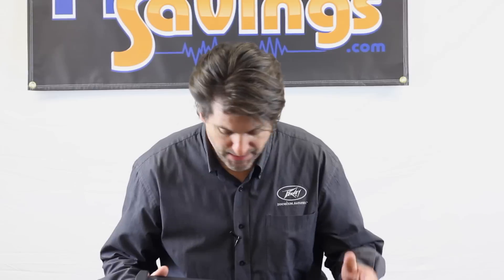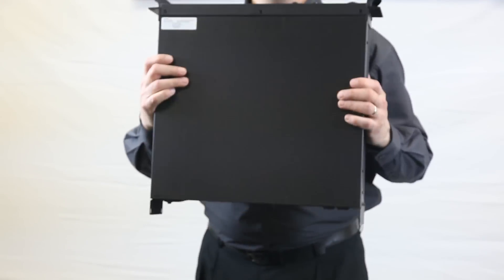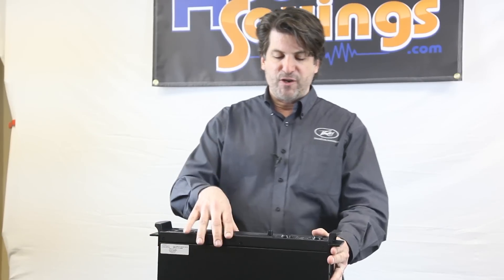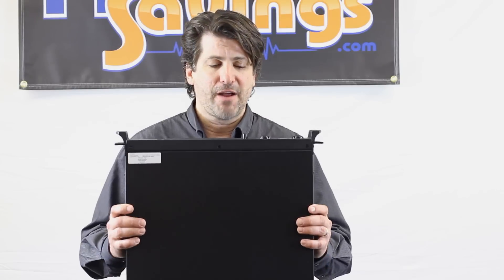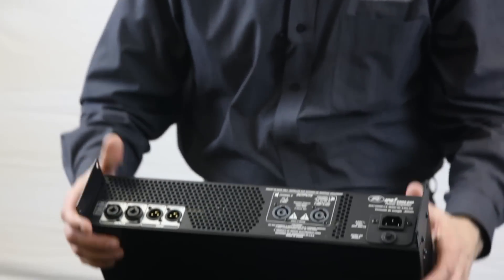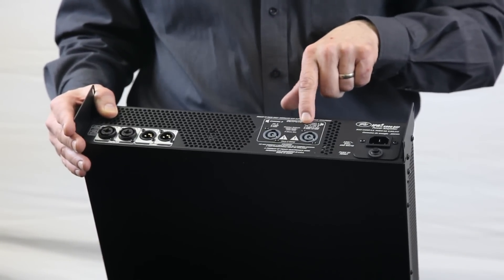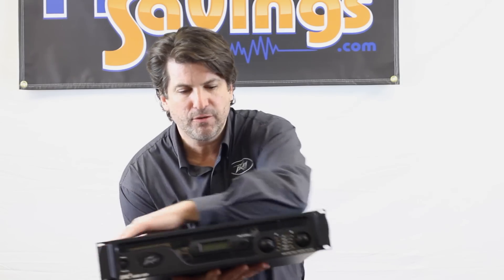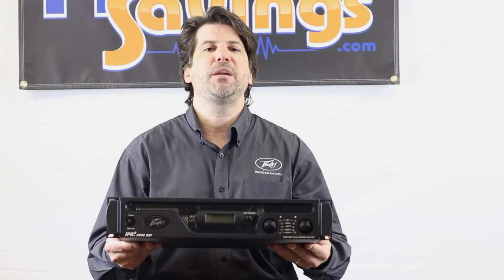Peavey IPR2 5000 Lightweight Professional Audio Power Amplifier | AudioSavings.com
and Click Best Offer!

Shaking up the pro audio industry with innovative power amplifier designs has become our stock in trade. More than 30 years ago, we were the first to break the dollar-per-watt barrier. Not long after that, we became the first manufacturer to mass-produce a class-D amplifier for use in live audio applications. We debuted our first switchmode power supply over a decade ago. Then in 2009 we launched the IPR™ series and one again Peavey revolutionized the power amp industry. Now introducing the refinement of that amazing technology with improved performance and reliability, the Peavey IPR™2 Series.
Boasting a net weight of just over 7 lbs. on the lightest model, the ground breaking IPR2 Series utilizes an advanced design that allows our engineers to dramatically reduce weight while increasing output power, reliability and thermal efficiency. IPR2 Series amplifiers are designed with a resonant switch-mode power supply and a high-speed class-D topology that yields the highest audio resolution and efficiency available. And all at a cost that shatters the old-guard paradigm of power-amp valuation. This isn't about "dollars per watt." This is pennies per watt.
The revolutionary Peavey IPR2 DSP Series power amplifiers are the only power amps to integrate Waves® MaxxBass® technology, which uses psychoacoustics to create precise harmonic overtones that give the illusion of adding low frequencies to the mix. This technology allows sound engineers to dial more perceived low-end into a system without adding more power amps, processing or subwoofers.